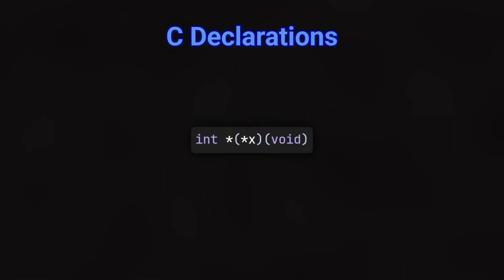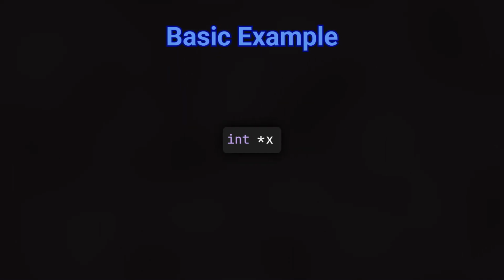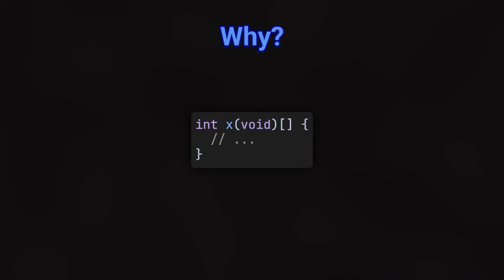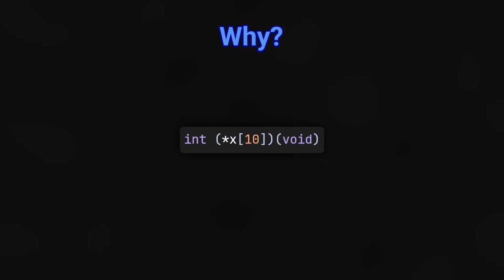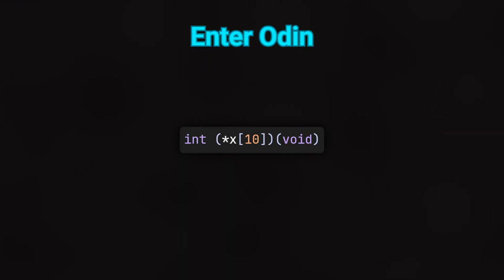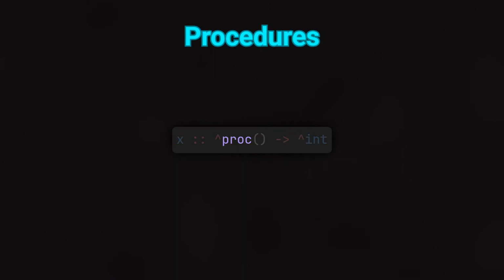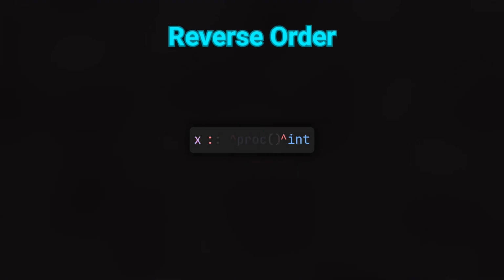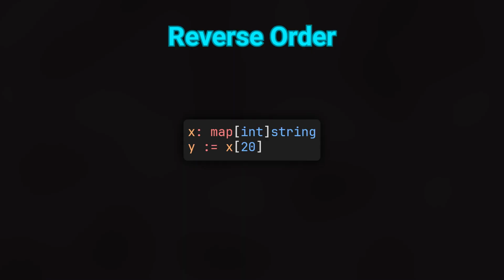Understanding why C declarations are such a mess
C declarations can get a bit ugly, but there's a method to the madness. Even though it's understandable, other languages like Odin do a better job.